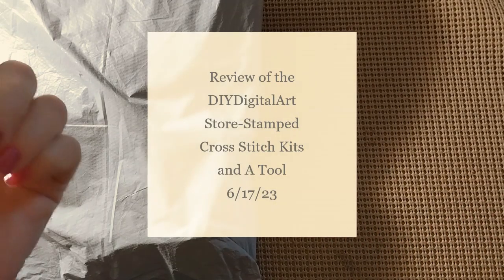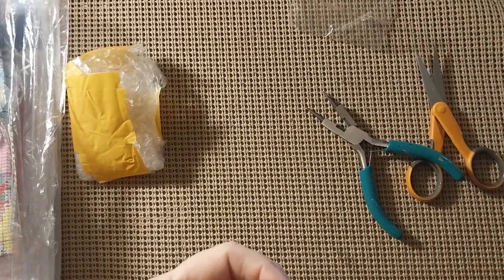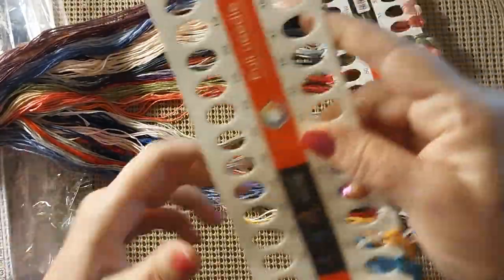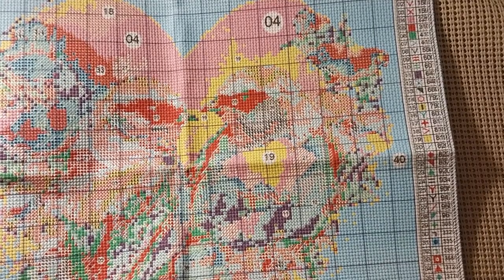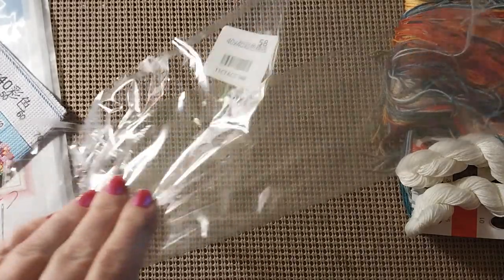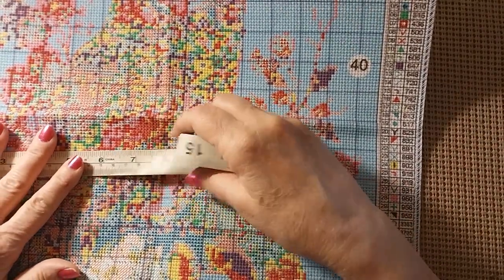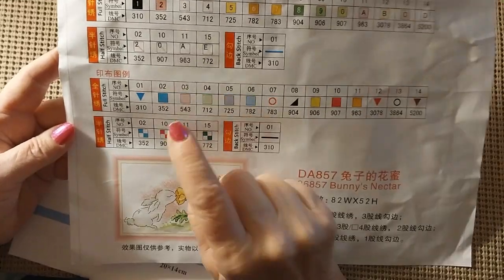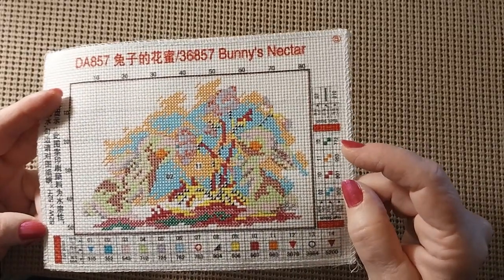Review of the DIYDigitalArt Store-Stamped Cross Stitch Kits & A Tool 6/17/23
Hello & Welcome. Today I will be doing a review of the DIYDigitalArt Store.  Come see what arrived.

Lora Boyden
27200 County Road 313 # 17